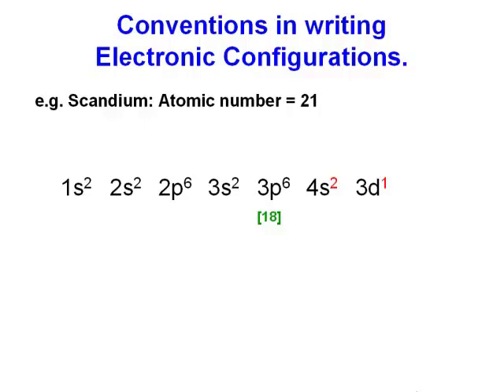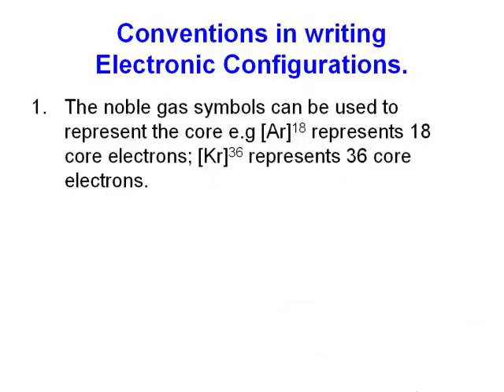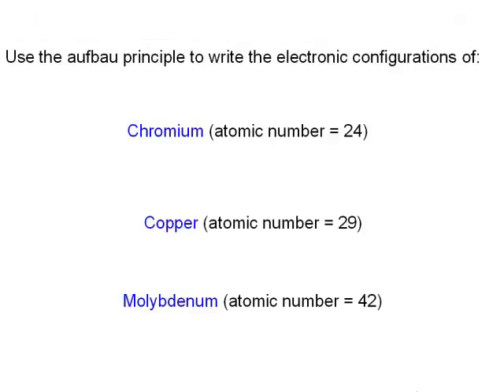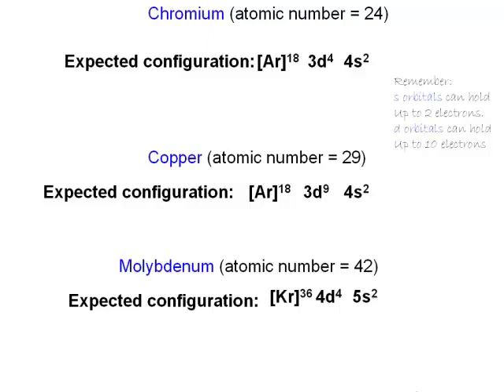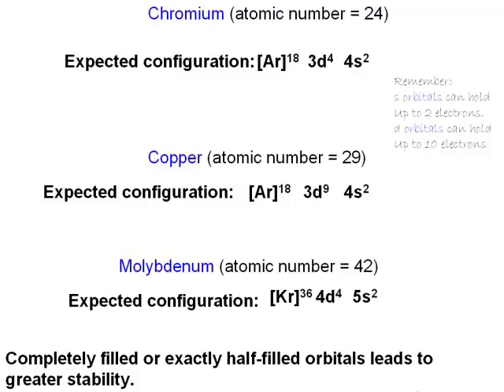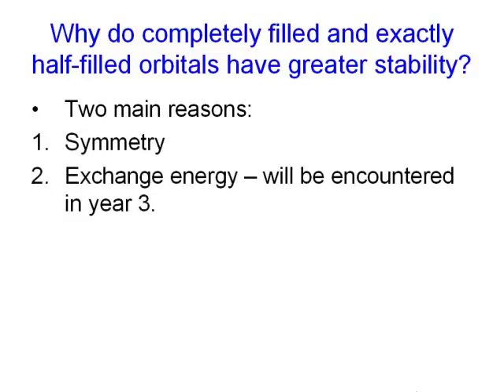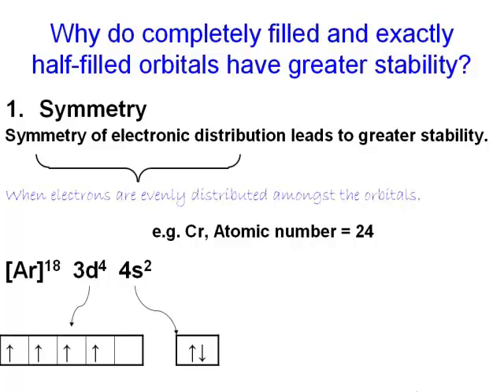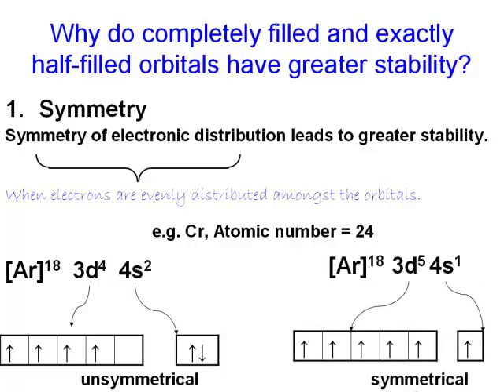How to write electronic configurations and apply exceptions to the aufbau principle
How to write electronic configurations and apply exceptions to the aufbau principle, using transition metals as examples. (test video production)